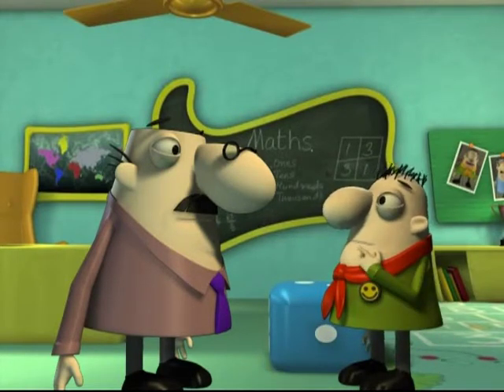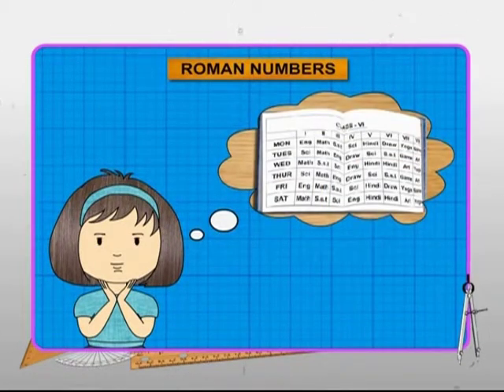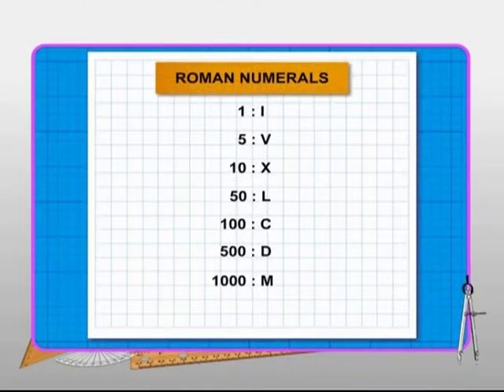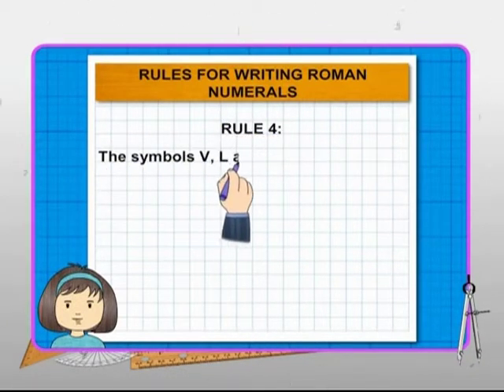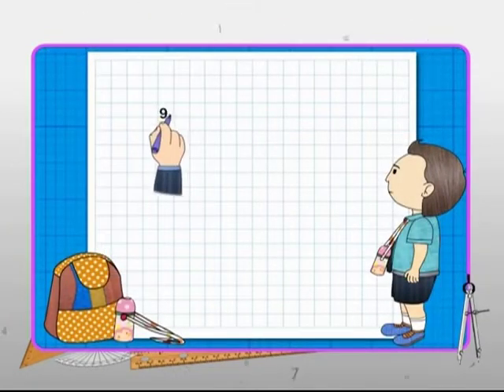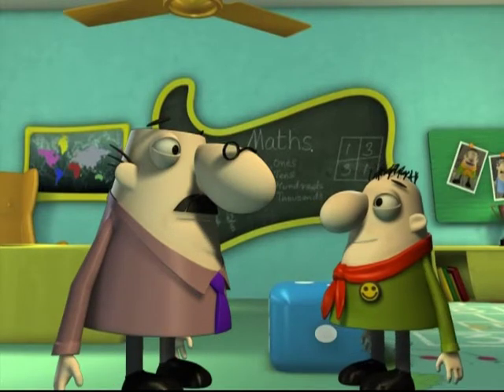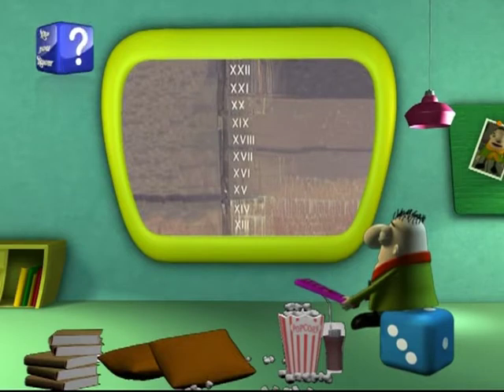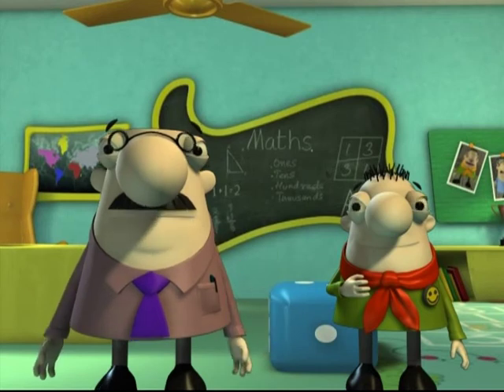Roman Numbers | Class 6th Maths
Did you know that there are many number systems? Like Indian, international, Hindu Arabic? Well in this lesson we will learn in detail about roman numbers

So what are roman numbers?

It is a set of numbers which was originated in Rome, Europe. It is a combination of Latin alphabets. This system was introduced as it made the pricing system easy for the people of Rome. Now we have a total of seven different letters: I, V, X, L, C, D and M which represent 1, 5, 10, 50, 500, and 1000. The roman numbers are written from the largest letter to smallest and a letter cannot be repeated more than three times in a row.

Interesting isn’t it? Watch the video to know more.